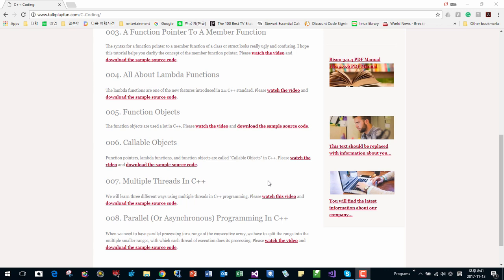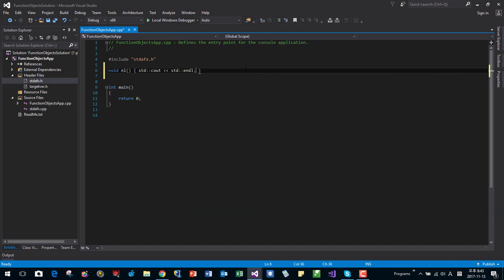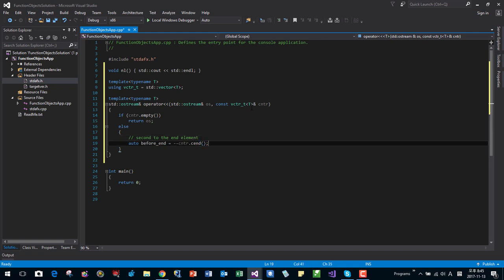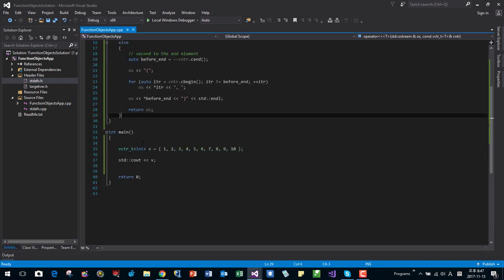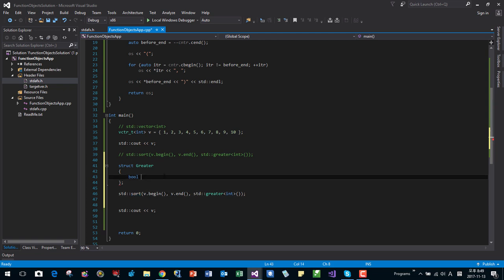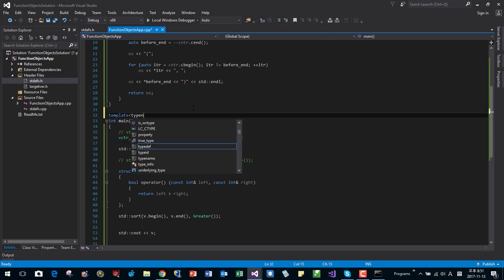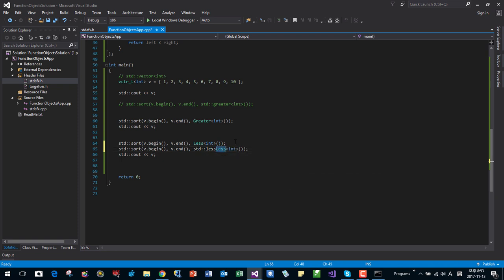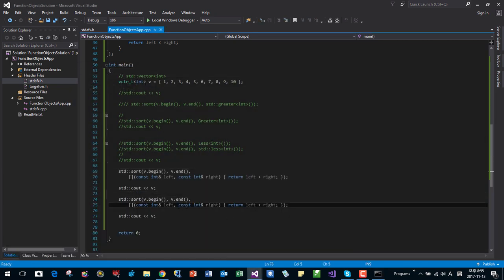Function Objects in C++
Functions objects are used quite a lot in C++ 98 standard. We will learn how to implement function object in our C++ programming.